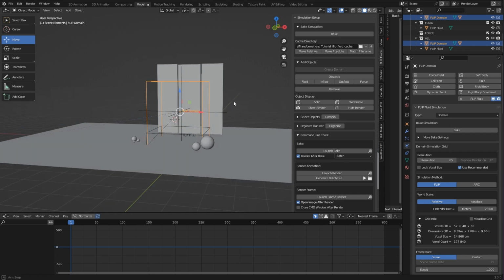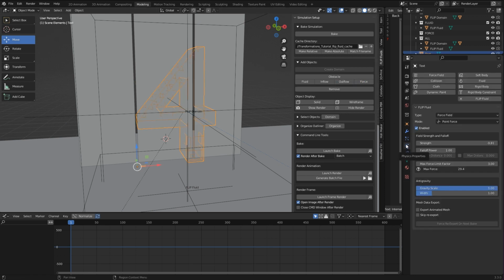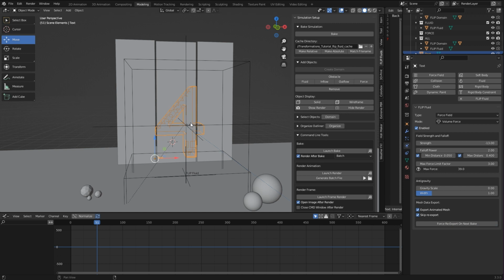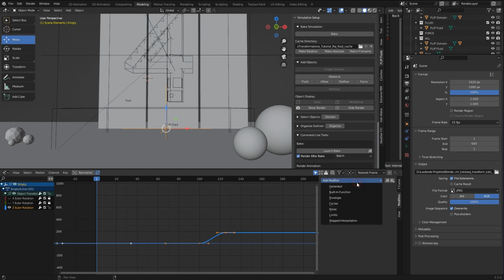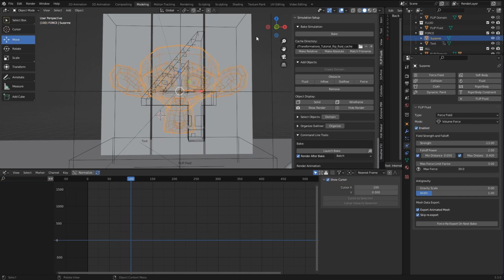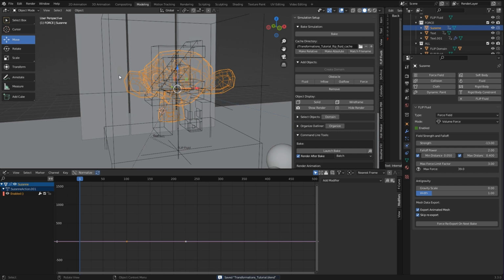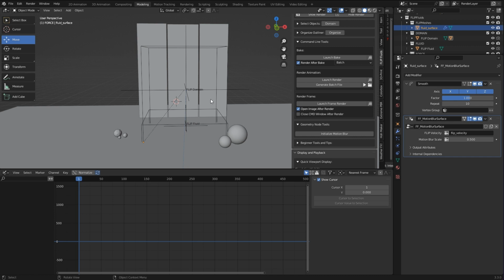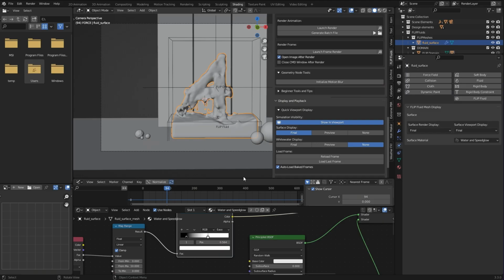Liquid Transformations Tutorial using FLIP Fluids Addon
Hey there! Some people asked me for a tutorial about the letter transformation animation.
So, finally, here it is :).